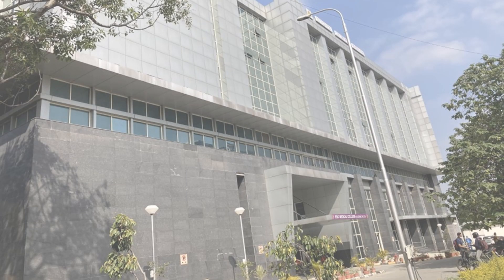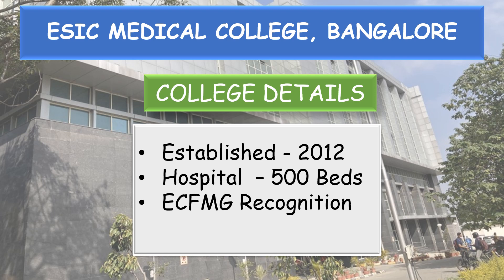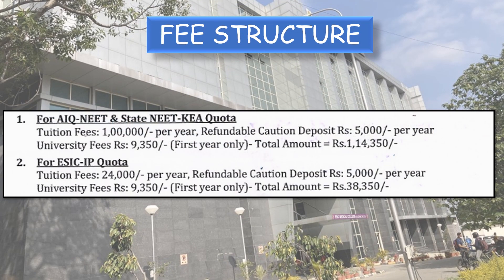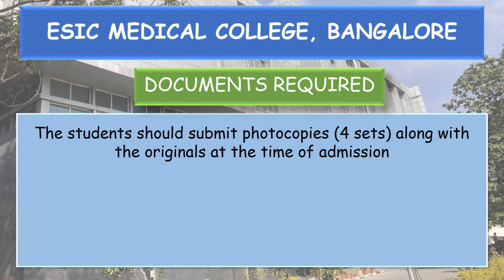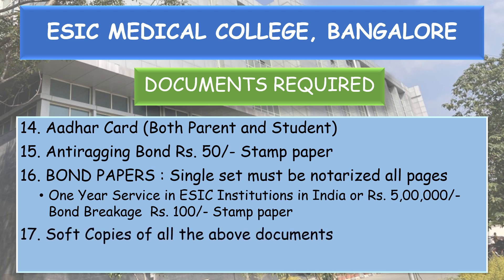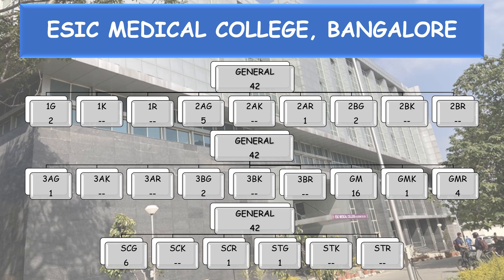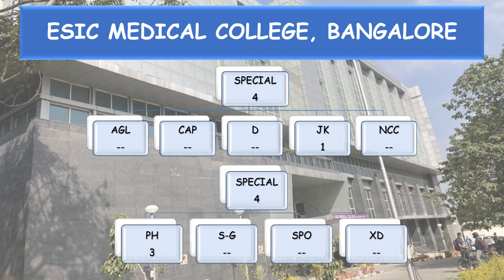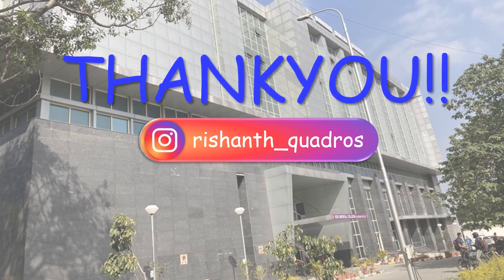ESIC MEDICAL COLLEGE, BANGALORE || 2022-23 || HOSTEL, TUITION FEE, CUTOFF, SEAT MATRIX, DOCUMENTS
THIS VEDIO IS OF ESIC MEDICAL COLLEGE, BANGALORE  ||2022 -23 || HOSTEL, FEE STRUCTURE, DOCUMENTS, CUTOFF, SEAT MATRIX

IMAGES - GOOGLE , OFFICIAL WEBSITE OF THE COLLEGE

mmc cutoff?